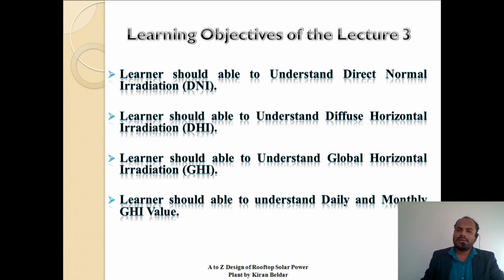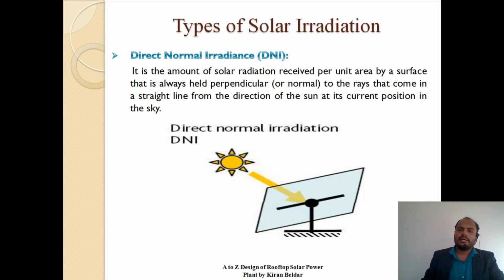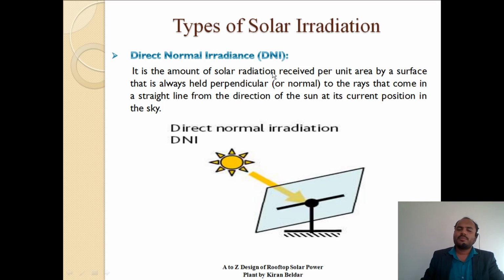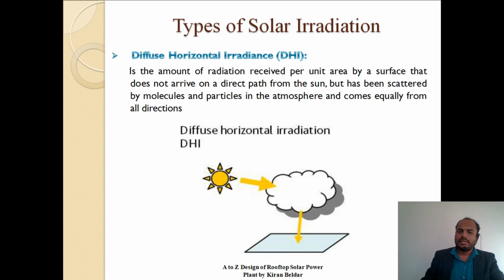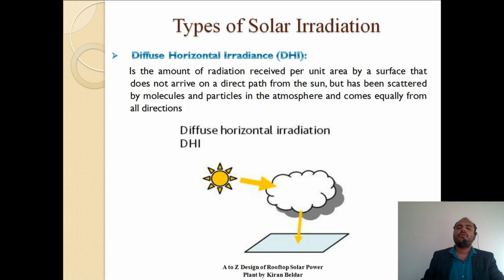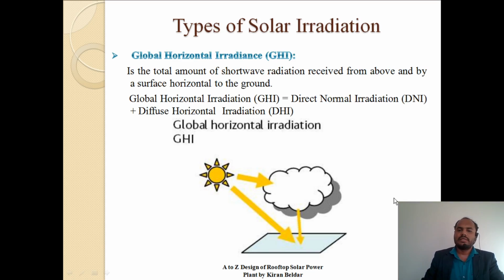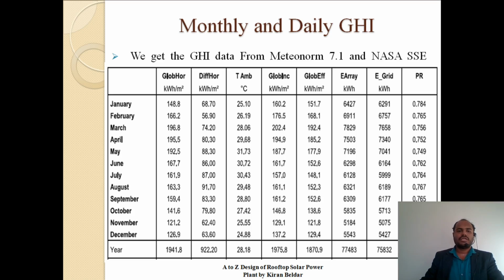A to Z Design of Solar Power Plant | Part 3 | Types of Solar Irradiation